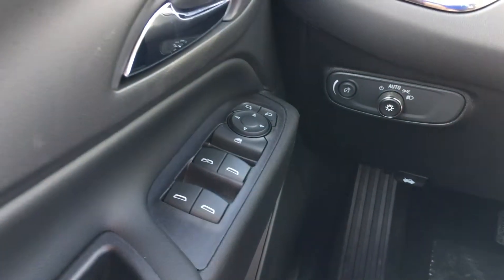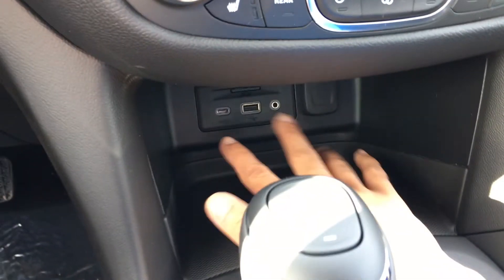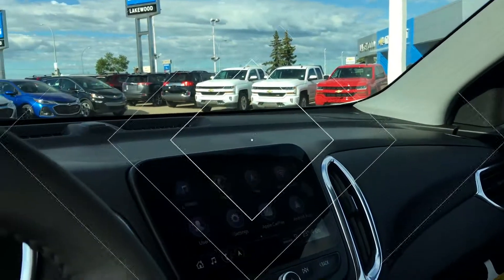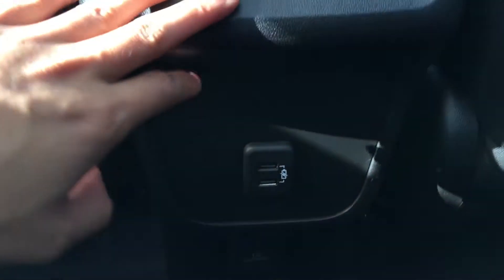2019 Chevrolet Equinox LT SUV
Stock Number:1993485| Lakewood Chevrolet | 2019 Chevrolet Equinox LT SUV